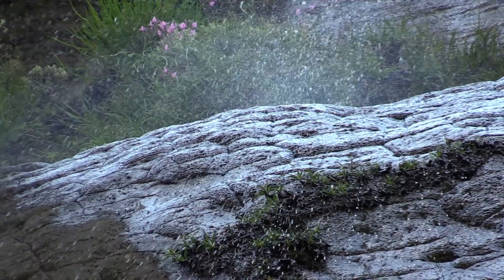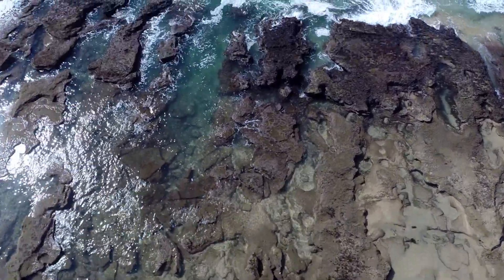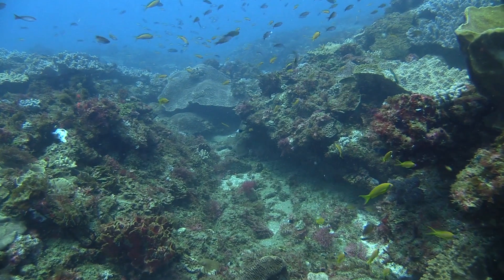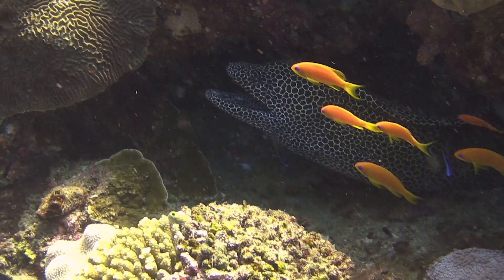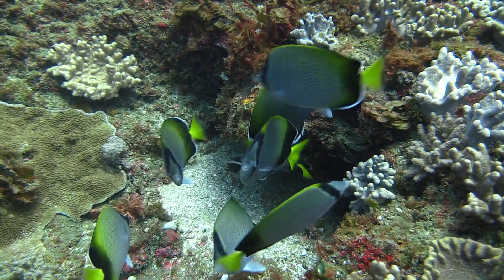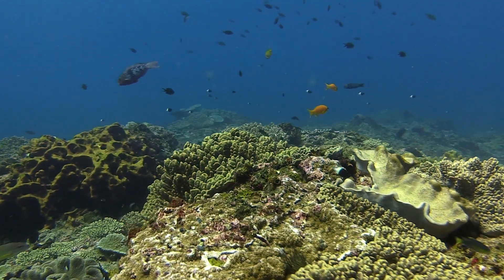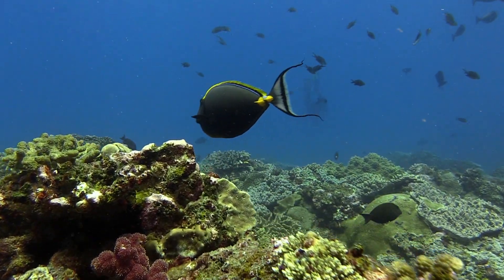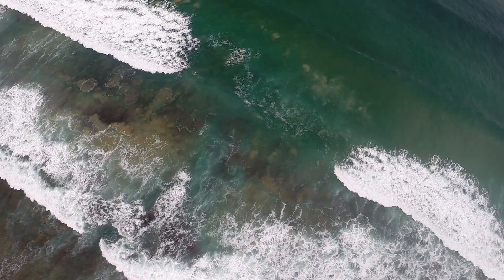UNDERWATER MINI DOCUMENTARY - 1st Place - Beyond Southern Africa - Aya Ishii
1st Place - Mini Documentary - Beyond Southern Africa - Aya Ishii